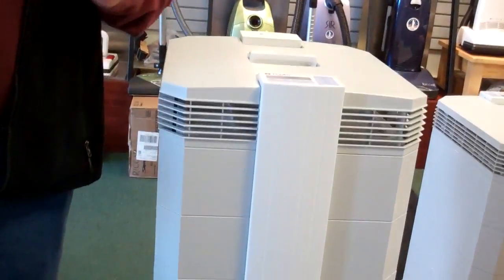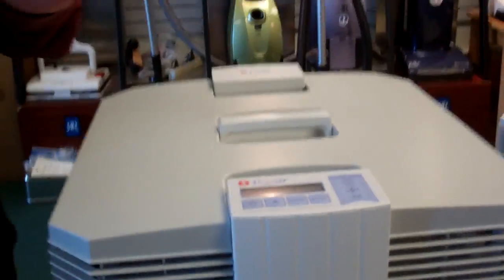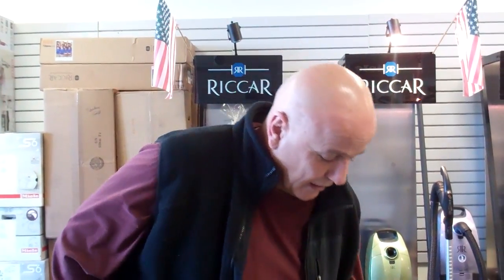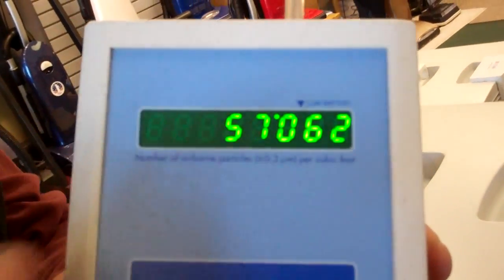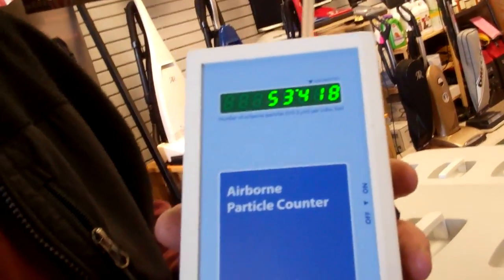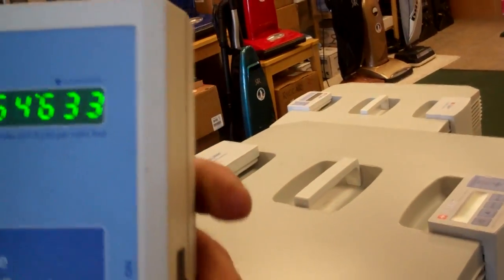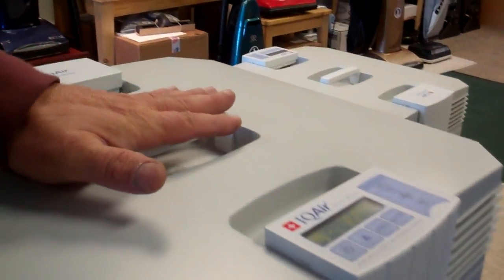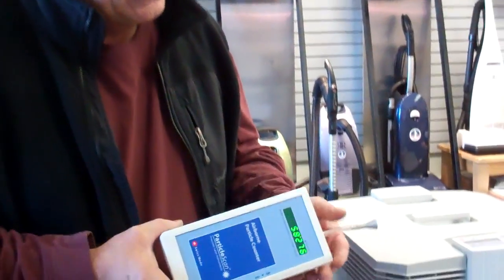IQAIR Purifiers Health pro plus Cleaner Littleton Colorado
Be careful which air purifier you buy... you may be blowing your Money away!  air cleaner, other Airpurifiers, does not accomplish air purification. It merely blows the dust, like an expensive fan, around your home.

#1 for Allergies and Asthma

The HealthPro Plus is IQAir's best selling room air purifier. It combines four advanced filtration technologies to effectively remove a large variety of particulate and molecular air pollutants. Due to its wide effectiveness range it is equally well suited for health conscious individuals as those suffering from a range of respiratory ailments.

IQAir Filters Out What Other Air Purifiers Don't

The molecular effectiveness makes this device also suitable for asthma sufferers, as asthma sufferers are often sensitized to molecular irritants, as well as allergens. The HealthPro Plus removes the most allergens and household pollutants. It's ultra-high efficiency filtration is so powerful, it can remove as much as 100 times the amount of air pollutants and allergens as some commonly sold air cleaners. Advanced testing shows that the IQAir HealthPro Plus is the first air purifier to ever achieve a "0" (zero) reading on a particle counter test. That means no particles can escape our advanced HyperHEPA filtration... Now that's really clearing the air!

Some Popular Air Cleaners Only Meet 10% Of Their Claims

 Efficiency statements of many air purifiers can look impressive at first glance, but the actual effectiveness of the products often doesn't match the claims. Air cleaners with HEPA filters claim a 99.97% efficiency rating for filtering products 0.3 microns or larger. System leakage and inferior construction reduce the air filtration efficiency so much that independent testing shows that some popular air cleaners don't even meet 10% of their claims.

HyperHEPA filtration fibers are 10x thinner than other filters - smaller fibers mean better filtration
1.Micro-particle filtration
 Eliminates micro-particles such as pollen, pet dander and mold spores.
2.Granular activated carbon adsorption
 Eliminates volatile organic compounds (VOC), which are responsible for odors.
3.Pelletized chemisorption
 Destroys harmful chemicals, such as formaldehyde, by an oxidation process inside a chemically active alumina pellet.
4.HyperHEPA filtration
 Eliminates bacteria, viruses and combustion particles from automobiles and smoke through a nano-fiber structure.